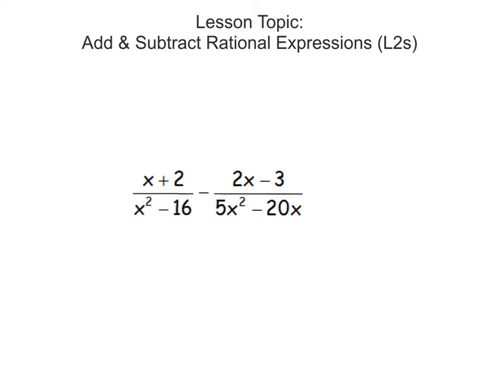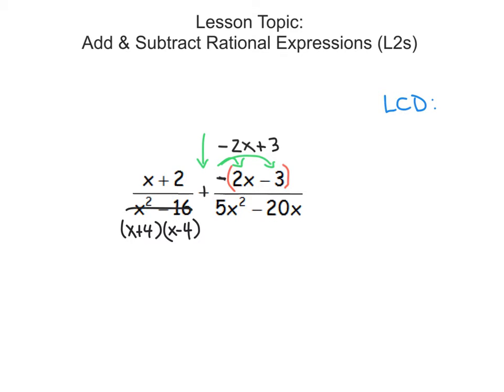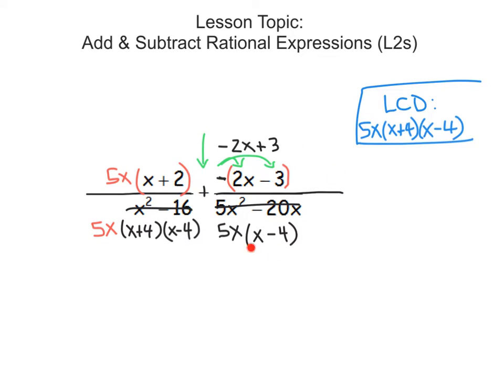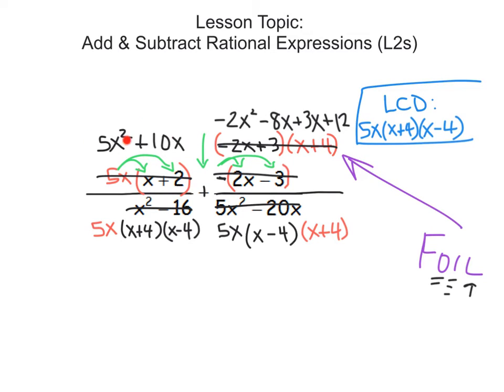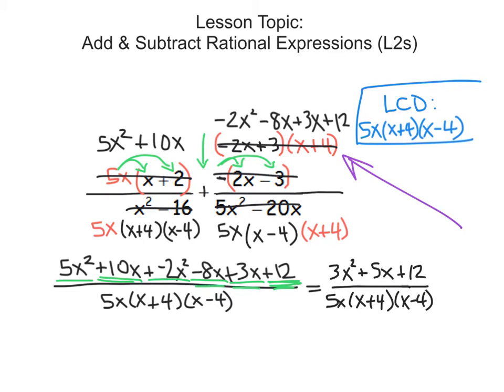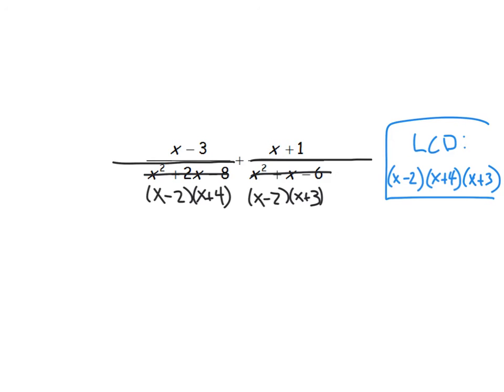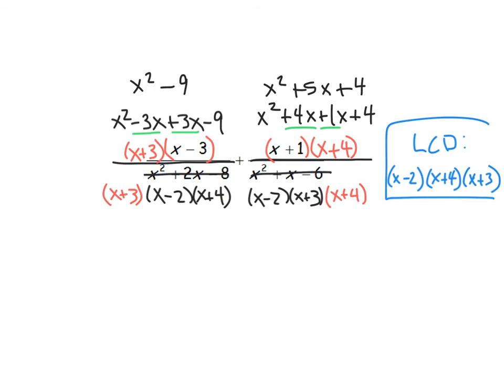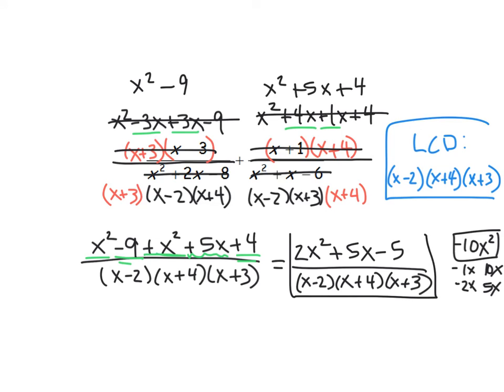Add & Subtract Rational Expressions (L2s)